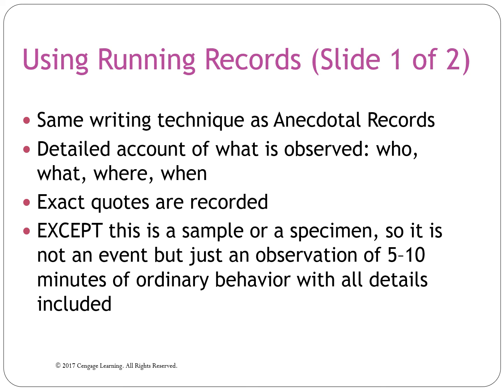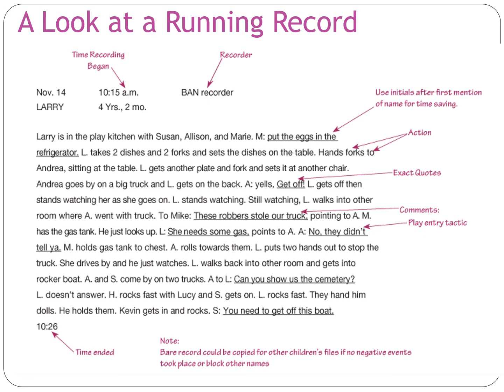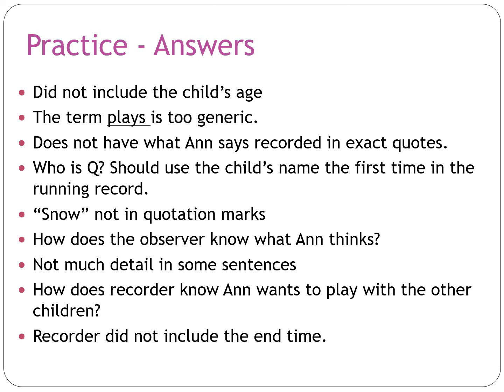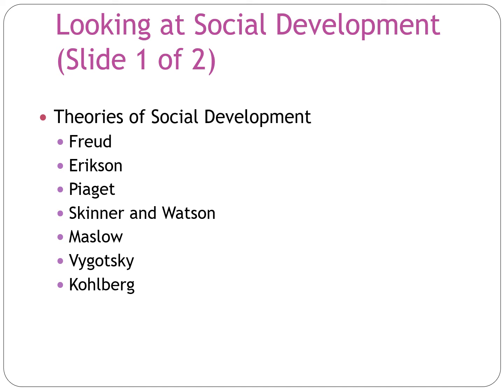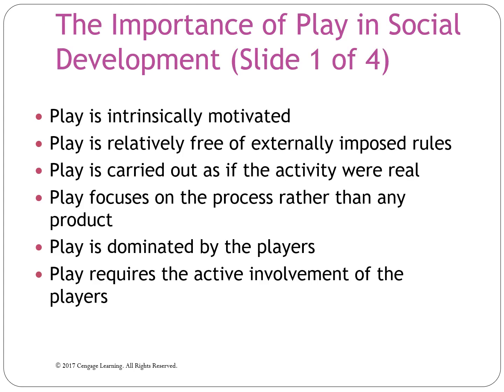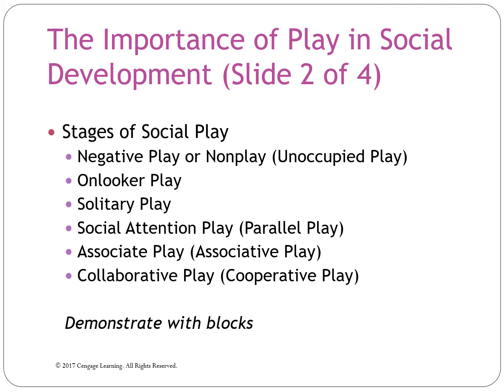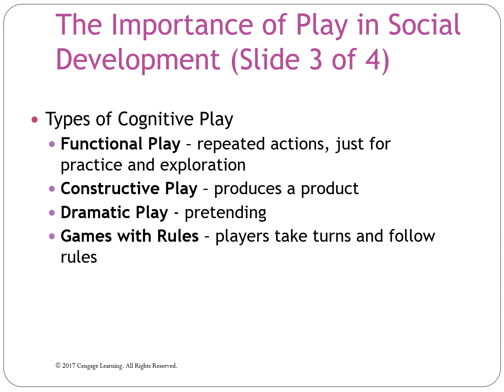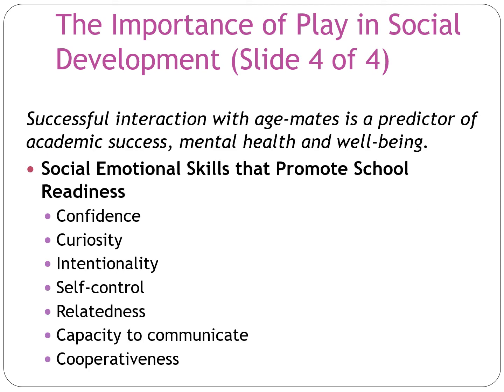Week 5 Running Record